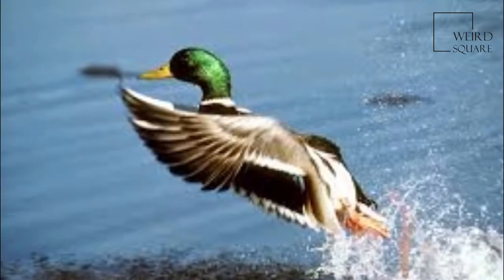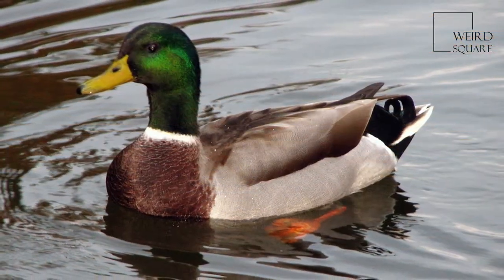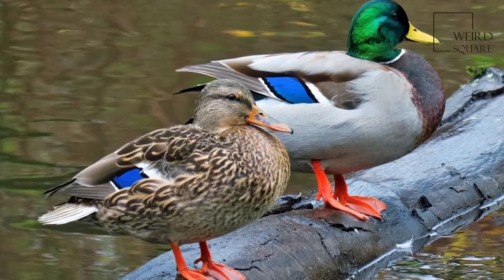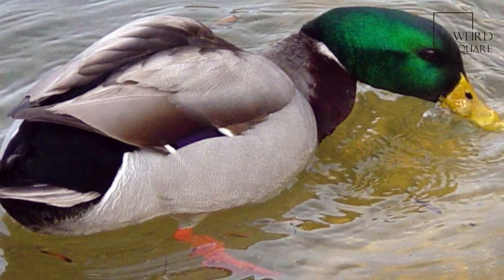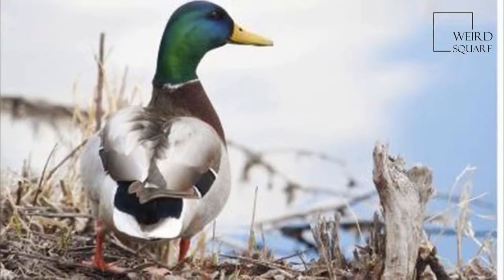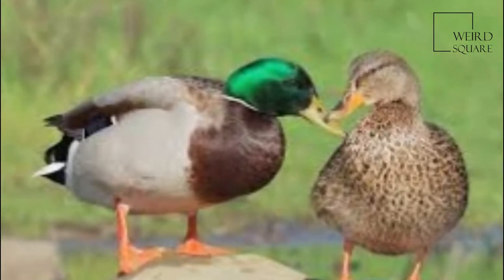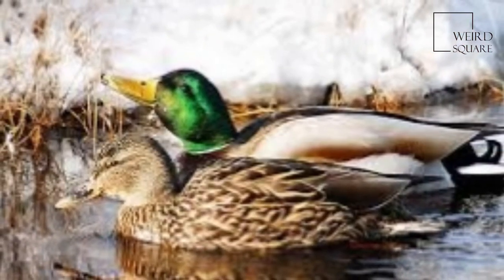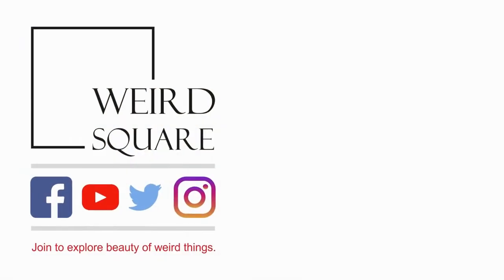Interesting facts about mallard duck by weird square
The mallard  is a dabbling duck that breeds throughout the temperate and subtropical Americas, Eurasia, and North Africa and has been introduced to New Zealand, Australia, Peru, Brazil, Uruguay, Argentina, Chile, the Falkland Islands, and South Africa. This duck belongs to the subfamily Anatinae of the waterfowl family Anatidae. The male birds (drakes) have a glossy green head and are grey on wings and belly while the females (hens or ducks) have mainly brown-speckled plumage. Both sexes have an area of white-bordered black or iridescent blue feathers called a speculum on their wings; males especially tend to have blue speculum feathers. It is 50–65 cm (20–26 in) long, of which the body makes up around two-thirds the length. The wingspan is 81–98 cm (32–39 in) and the bill is 4.4 to 6.1 cm (1.7 to 2.4 in) long. It is often slightly heavier than most other dabbling ducks, weighing 0.72–1.58 kg (1.6–3.5 lb). Mallards live in wetlands, eat water plants and small animals, and are social animals preferring to congregate in groups or flocks of varying sizes. This species is the main ancestor of most breeds of domesticated ducks.
The female lays eight to thirteen creamy white to greenish-buff spotless eggs, on alternate days. Incubation takes 27 to 28 days and fledging takes 50 to 60 days. The ducklings are precocial and fully capable of swimming as soon as they hatch.
The mallard is considered to be a species of least concern by the International Union for Conservation of Nature (IUCN). Unlike many waterfowl, mallards are considered an invasive species in some regions. It is a very adaptable species, being able to live and even thrive in urban areas which may have supported more localised, sensitive species of waterfowl before development. The non-migratory mallard interbreeds with indigenous wild ducks of closely related species through genetic pollution by producing fertile offspring. Complete hybridisation of various species of wild duck gene pools could result in the extinction of many indigenous waterfowl. Animal planet | Discovery | Netflix | Documentary | Animal World